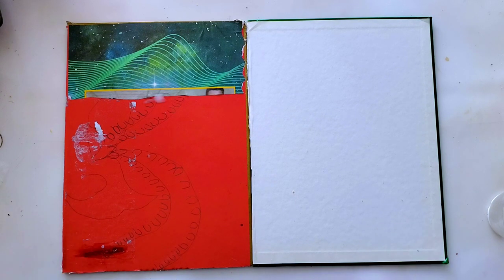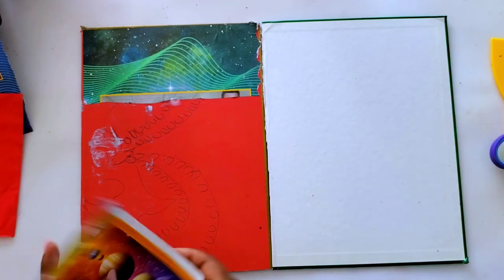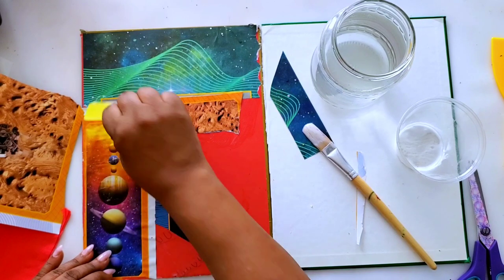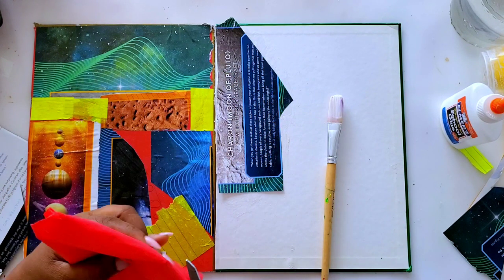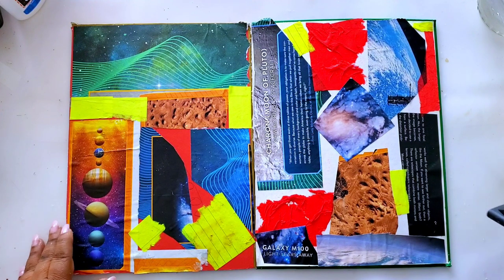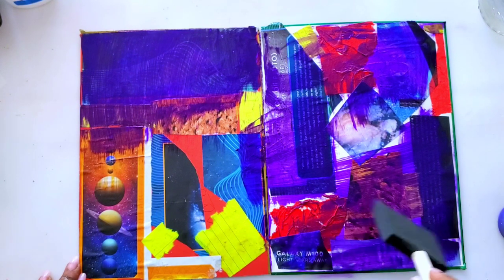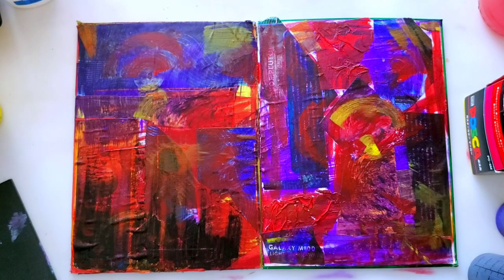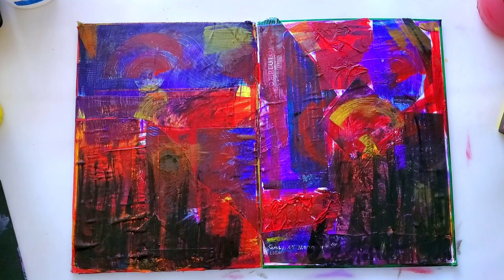MOON & SPACE COLLAGE PART1/ PAINTED W*NAPKINS STICKY NOTES & NEWSPAPERS / Acrylic Painting Ideas#278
IMOON & SPACE COLLAGE PART1/ PAINTED W*NAPKINS STICKY NOTES & NEWSPAPERS / Acrylic Painting Ideas#278